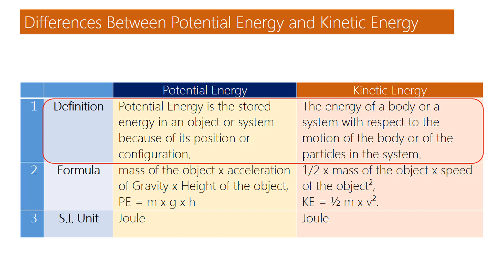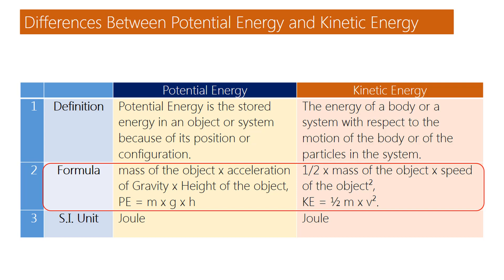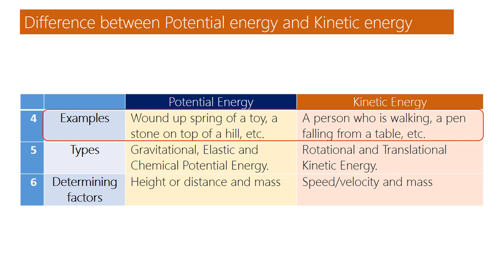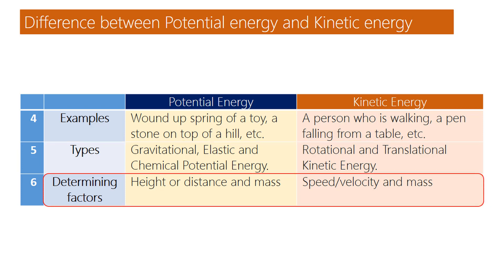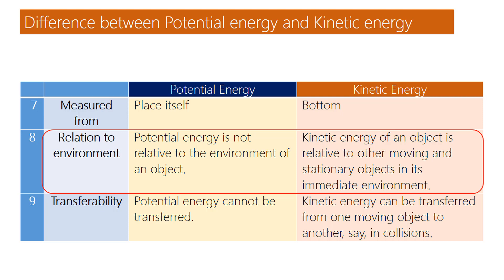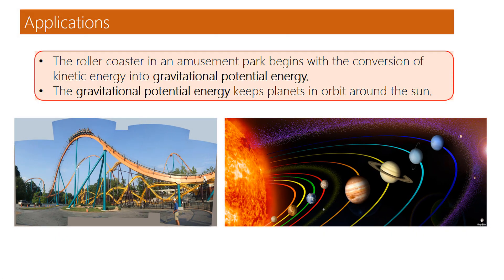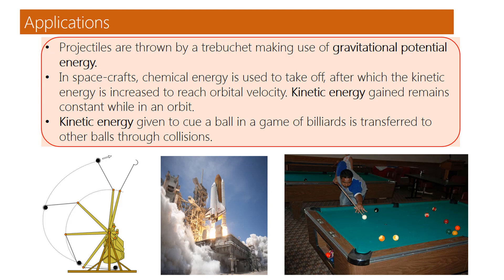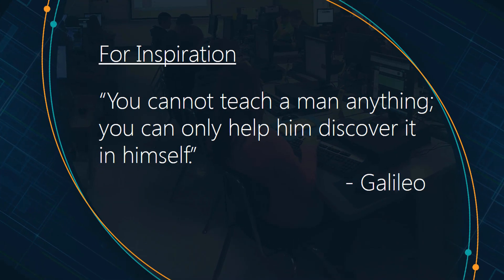What is The Difference Between Potential Energy and Kinetic Energy with Examples Explanation Video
What is the difference between potential energy and kinetic energy with examples explanation video on YouTube.

Team SimplyInfo.net